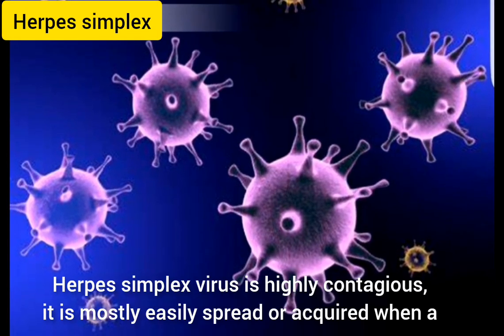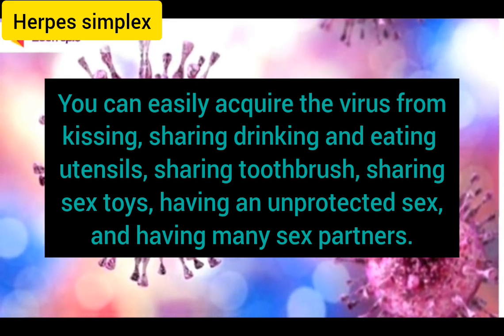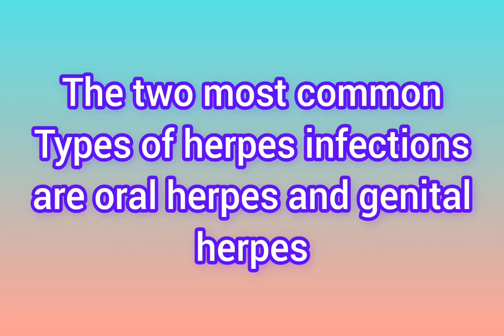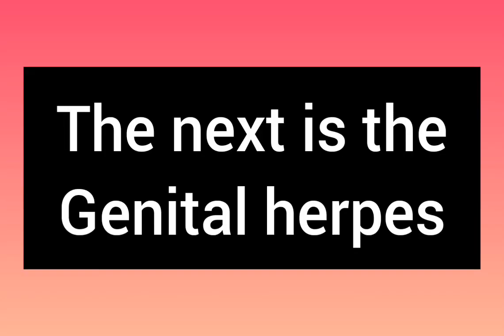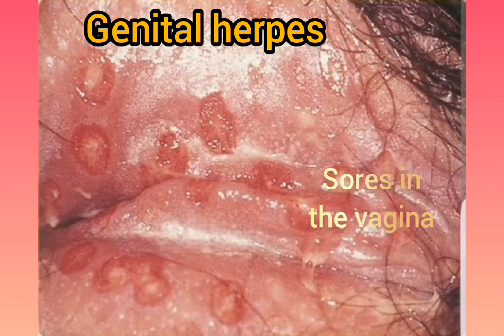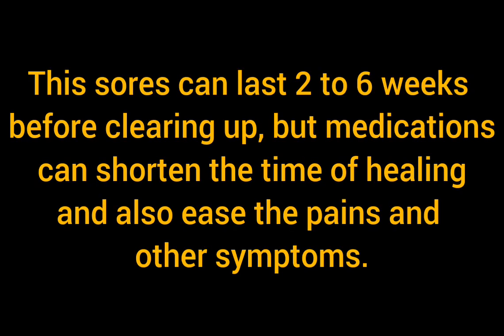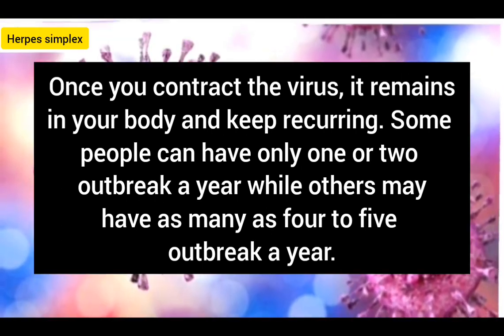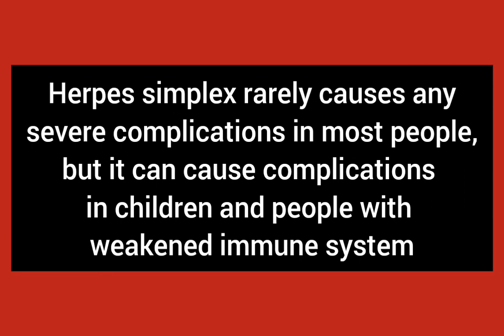Herpes simplex: Oral herpes and genital herpes, causes, signs and symptoms.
Herpes simplex is a viral infection caused by the herpes simplex virus 1 and 2. It is acquired through contact with mucous membrane, saliva and oozing fluid from a sore.
Oral herpes is primarily caused by herpes simplex virus 1
Genital herpes is caused by herpes simplex virus 2